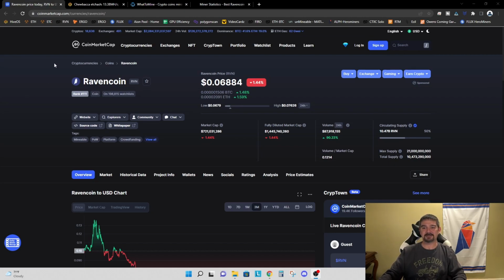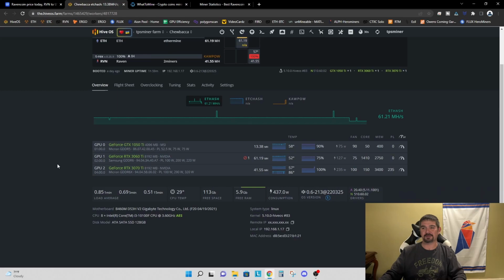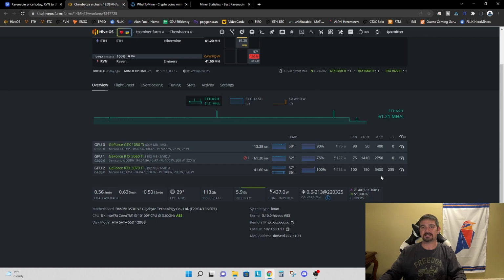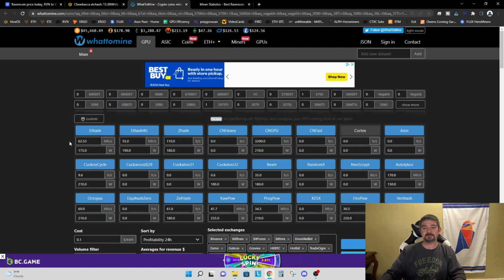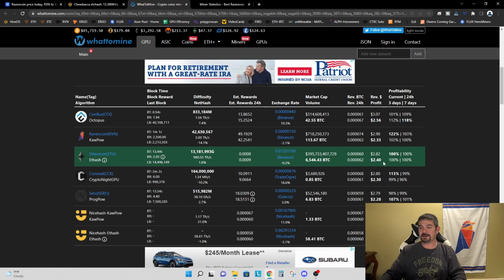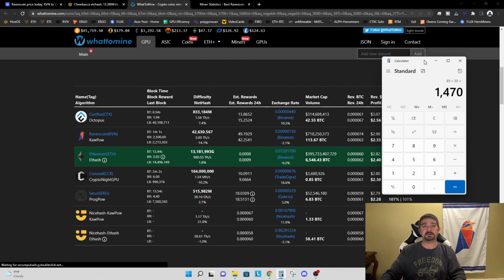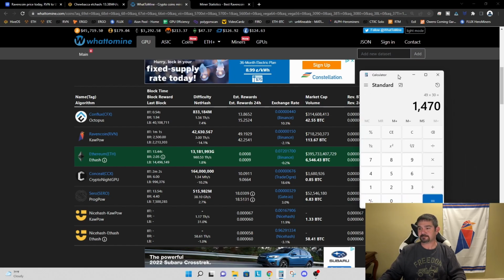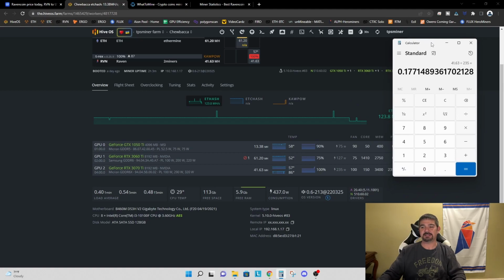Mining Ravencoin with a 3070 Ti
In this video I am mining Ravencoin with a 3070 Ti Founders Edition GPU. I cover the overclocks, hashrate, and profitability. I also discuss the yield and efficiency discovered during testing.

ruta-xcfu

Mining Rig Parts I Use:
Heloia Mining Rig Frame
Gigabyte B450M Motherboard
AMD Ryzen 5 5500 CPU
Corsair Vengeance DDR4 Memory
EVGA 80+ Gold 1300W Power Supply
Kingston 120GB SSD
ARCTIC 120mm Fans

0:00 Intro
0:44 Ravencoin Price
1:12 HiveOS Overclocks, Hashrate, and Temps
2:40 Profitability, Yield, and Efficiency
5:46 Outro